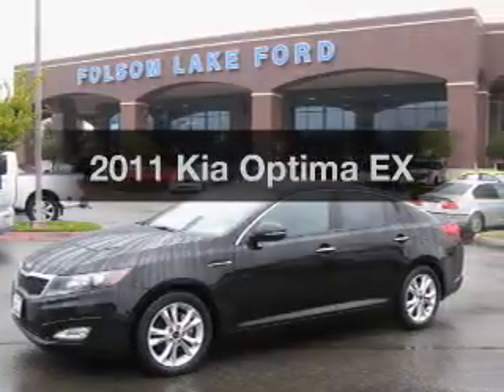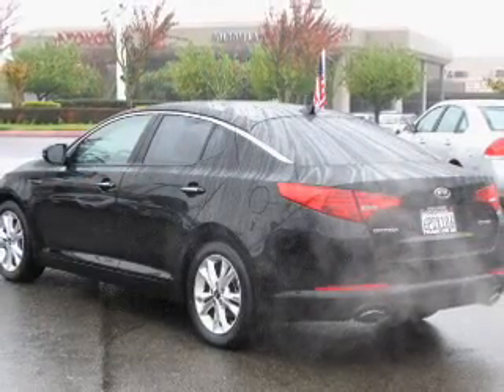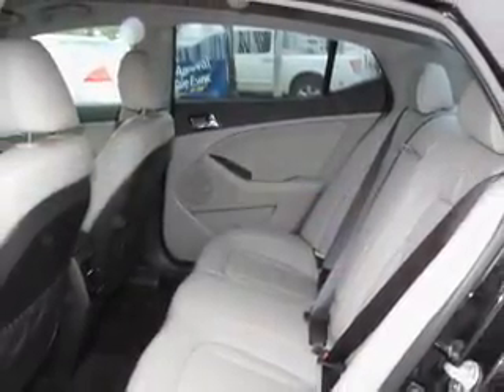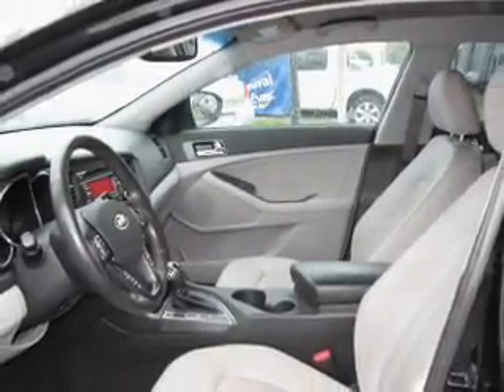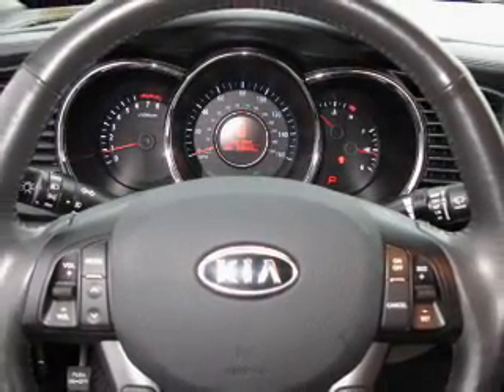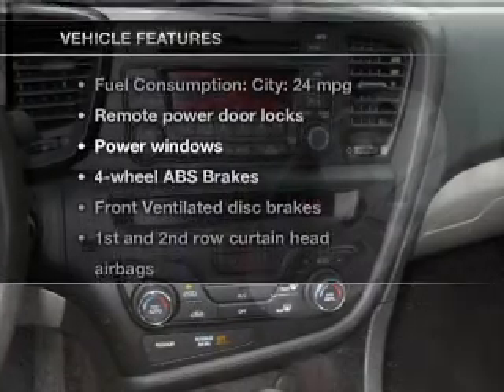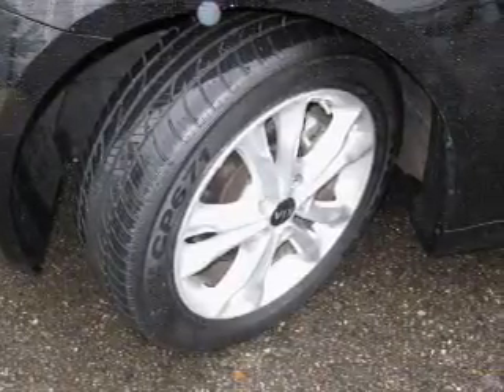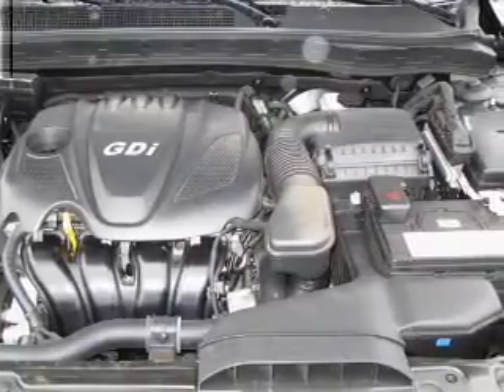2011 Kia Optima - Folsom CA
Year: 2011
Make: Kia
Model: Optima
Trim: EX
Engine: 2.4 liter inline 4 cylinder 16 valve GDI DOHC
Transmission: 6-Speed Automatic
Color: Black
Mileage: 23654
Address:
12755 Folsom Blvd.